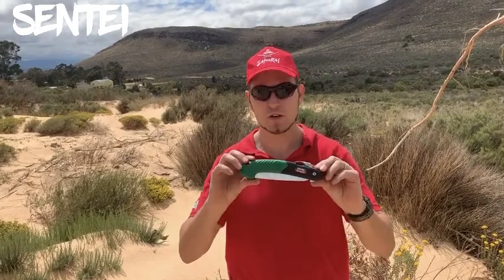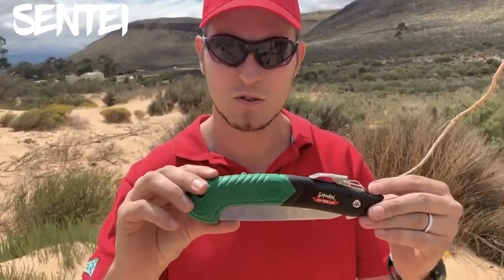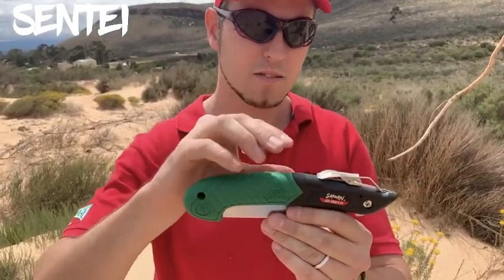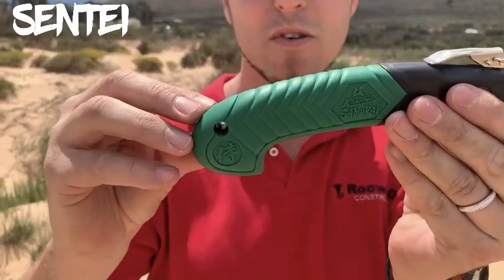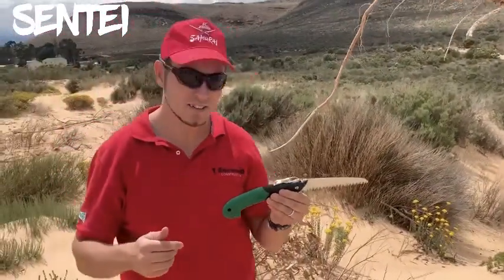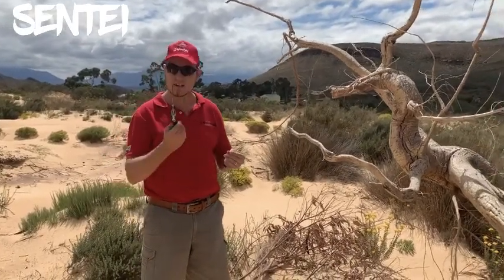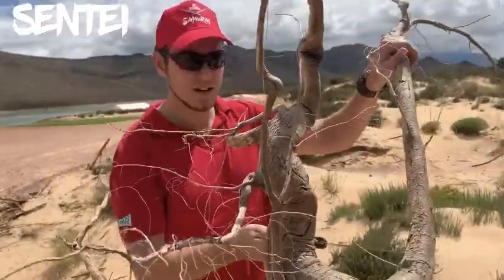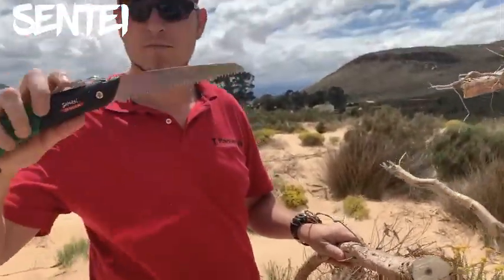Samurai SENTEI Saw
All Samurai saws cutting teeth are impulse hardened which allows the blade to typically last 3 times longer & stay sharper then your average run of the mill non-impulse hardened blade.  Factor this in when comparing pricing to other lower end saws.

The "SENTEI" is a straight bladed folding saw. A very popular model suitable for a wide variety of general pruning tasks & small enough to fold up & keep in your pocket.  Great for gardeners, camping trips, fruit farmers & for use on vineyards.  The razor-sharp impulse hardened teeth produce a even cut surface whilst the silky smooth taper ground blade provides a fast and efficient, effortless cut, again & again.  Our blades are designed to cut on the pull stroke & you will be amazed at the speed.

Samurai Saws are made in Japan by Kanzawa Seiko who have specialised in cutting tools for over 100 years.

Features
- 150mm length taper ground blade made from the finest quality SK-5 steel
- 4mm impulse hardened teeth
- Small enough to keep in your pocket
- Very comfortable rubberised grip that won't slip out your hand & prevent blisters on fingers during prolonged use
- Will cut branches & dried timber & good for finer pruning cuts  on small branches
- Taper ground blade to reduce friction and increase cutting speed whilst reducing required effort
- Razor sharp impulse hardened teeth creating a durable blade that lasts up to 3 times longer than conventionally manufactured saws
- Positive locking action and saw folds away locked for when placed in pocket
- Replacement blades available extending the life of the saw, saving you money and reducing waste